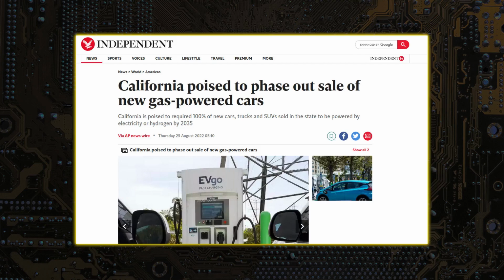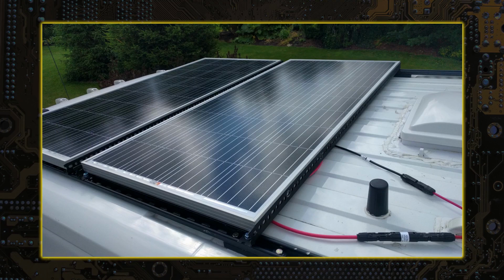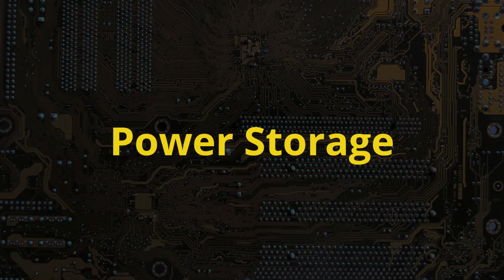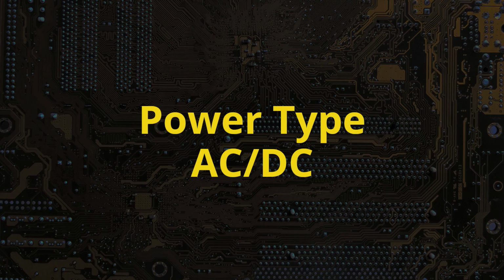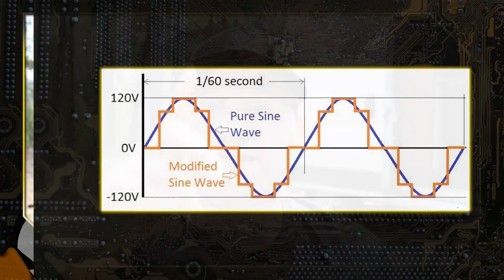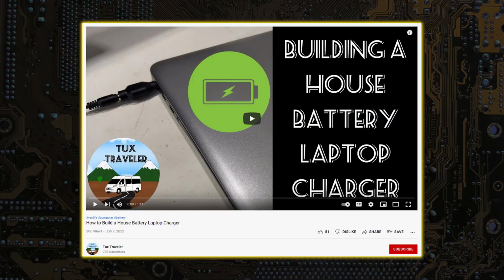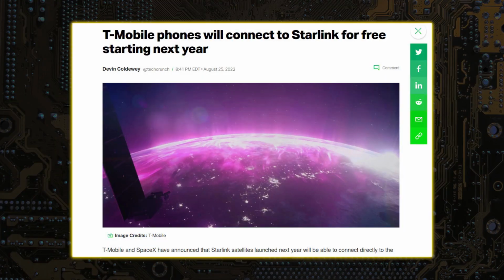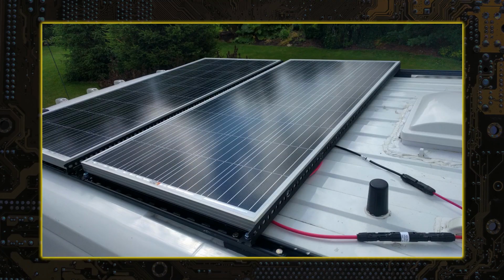A Complete Guide to Offgrid Computers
I have been living off grid for over a year now and I am still able to run all my tech videos from my van. This video is a guide to help you setup an offgrid setup, whether you are planing on vanlife or if you just need to make sure you have power when our electric grid is struggling.

00:00 Introduction
3:16 Power Input
6:24 Power Storage
9:57 Power Type
16:34 Internet
21:09 Computers

Links:
12vdc to 19vdc for most laptops:

DC to DC Charger:

Pure Sine Wave Inverter:

Support Switched to Linux!
🐸 Gab: @switchedtolinux
💡 Minds: @switchedtolinux